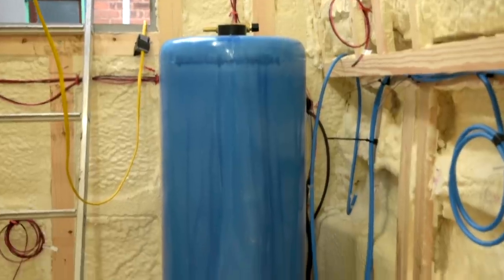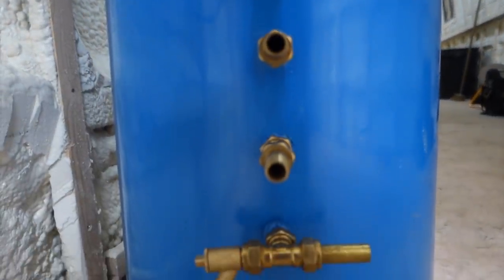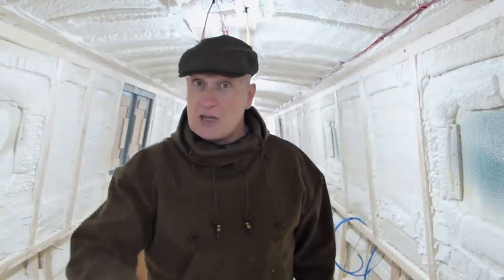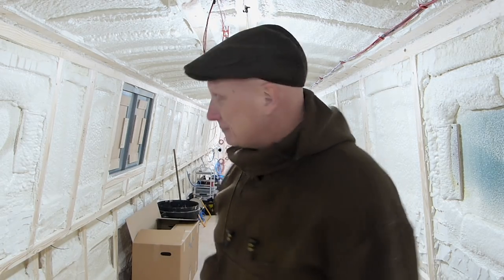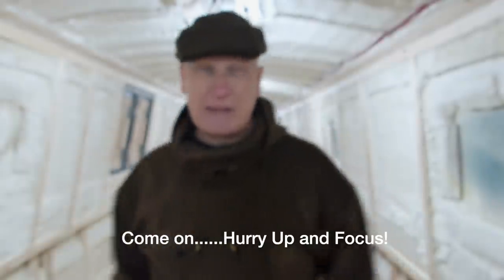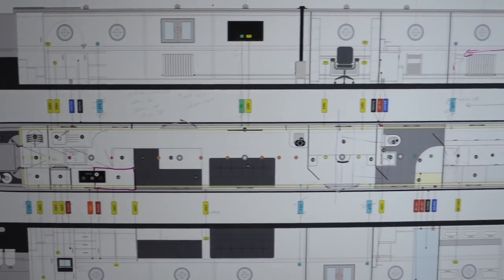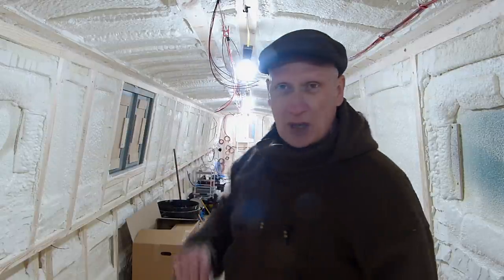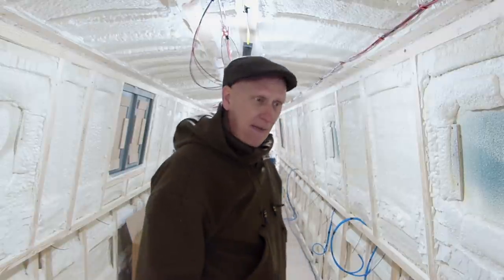Ep 16. A Game Changer. Narrowboat Wiring 1st Fit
The Narrowboat first fit of wiring has happened this week and a game changing way of doing it that saves a huge amount of time.  Also a bit of concurrent activity is happening with navigation and headlight being fitted.

Link to the Rail clip things